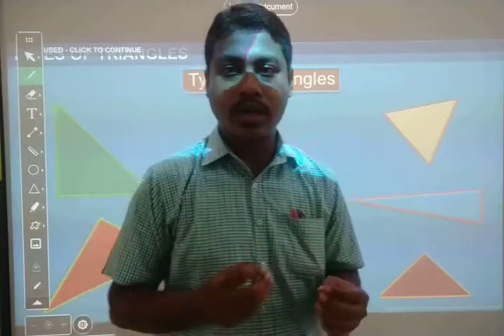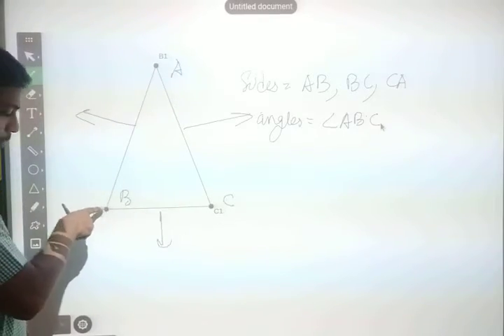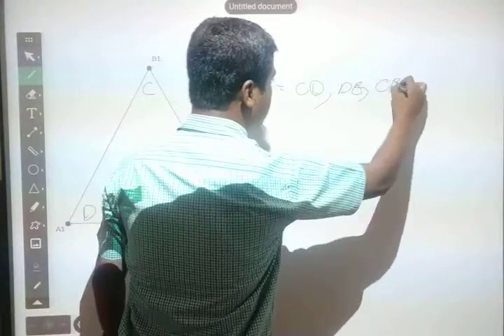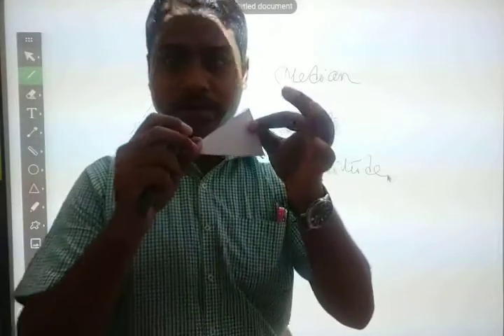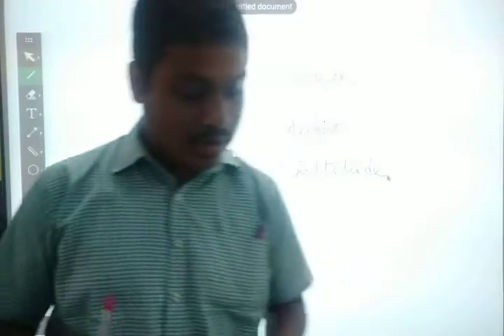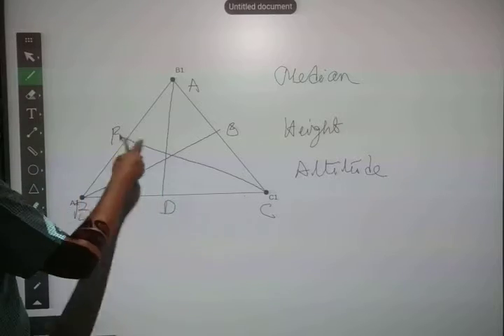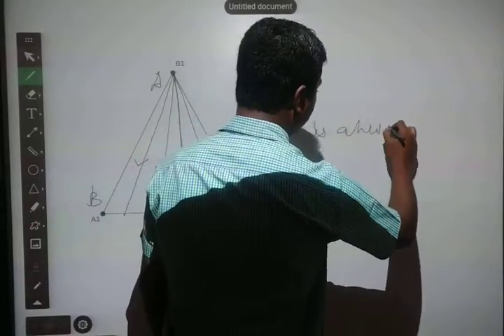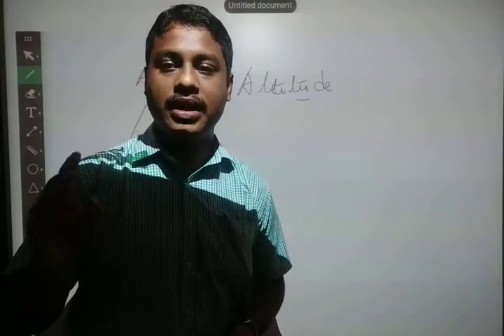Triangles and its different terms|| Median,vertex